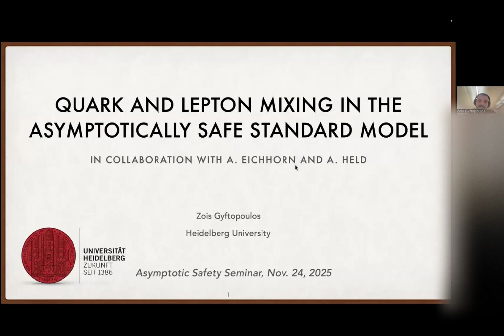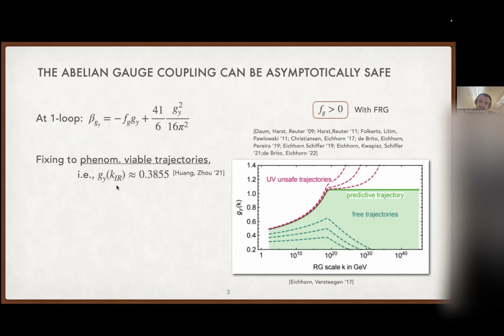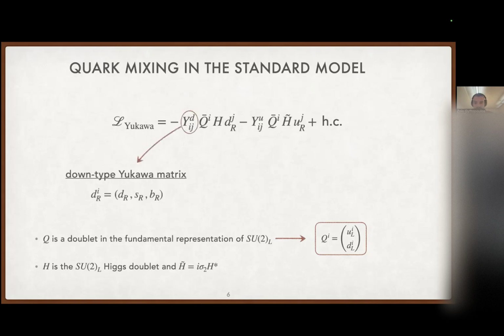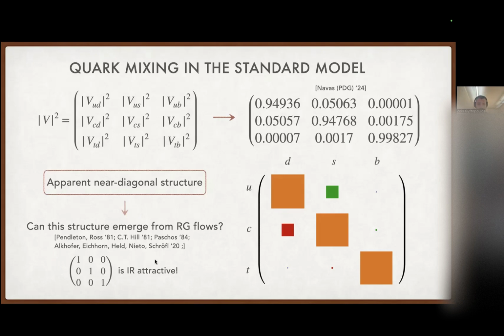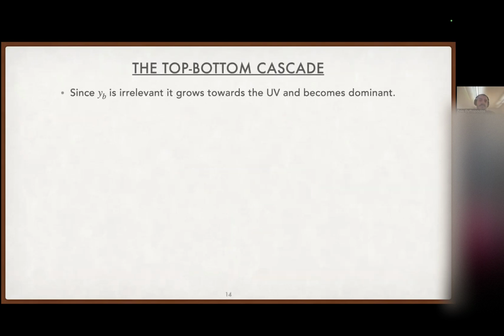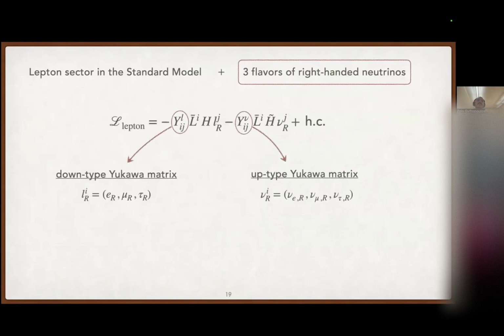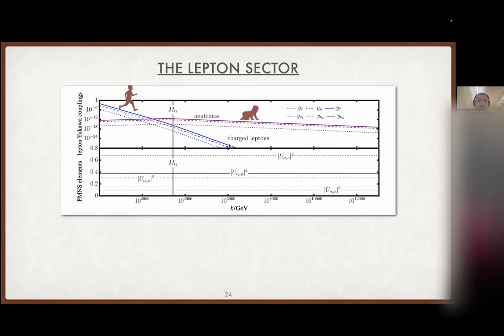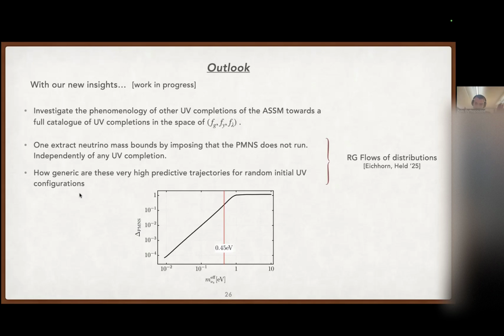Zois Gyftopoulos: Quark and lepton mixing in the Asymptotic Safe Standard Model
Abstract: In this talk, I will explore the phenomenological consequences of Quantum Scale symmetry in the matter sector of the Standard Model with Asymptotically Safe Quantum Gravity. In particular, trans-Planckian quantum scale symmetry in the matter sector induced by Asymptotically Safe Quantum Gravity, leaves an imprint on some of the Standard Model parameters, namely the CKM mixing elements. We provide a scenario where the apparent near-diagonal structure of the CKM matrix is naturally explained through RG flows toward fixed lines in the CKM sector. Ultimately, this mechanism manifests itself in the experimental data and specifically in the decay rates of various B-mesons. Similar considerations would also hold for the lepton sector leading to a near-diagonal structure of the lepton mixing matrix. We can avoid such an outcome by setting the neutrino mass scale to be sufficiently small and we provide a qualitative upper bound on the neutrino mass scale.